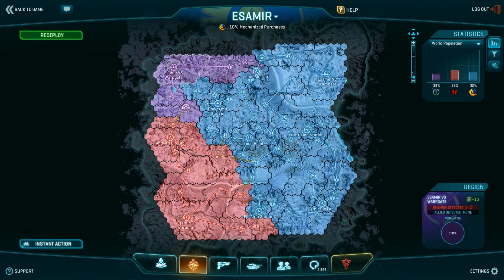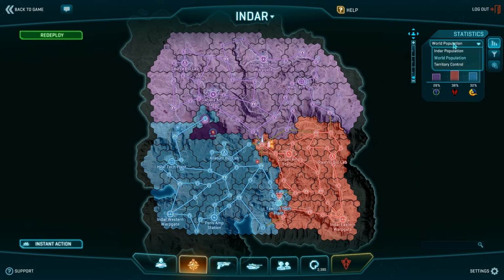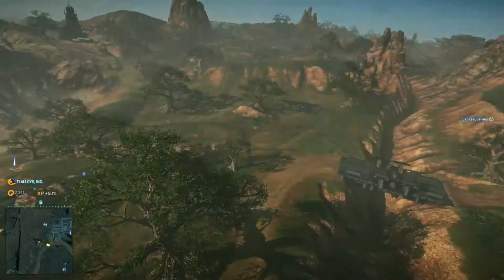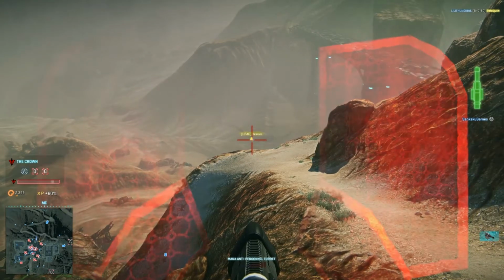Planetside 2 - Performance Update 01 Released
Today I bring you a video to summarize the changes in Planetside 2 from SOE to help with the Performance of the Game!

A short Review

Sign Up Recruit and Play Now for FREE!!

End Slate Music: MachinimaSound.com - Dustsucker